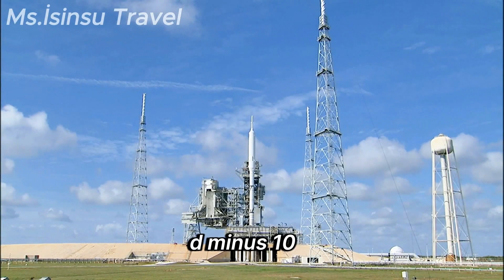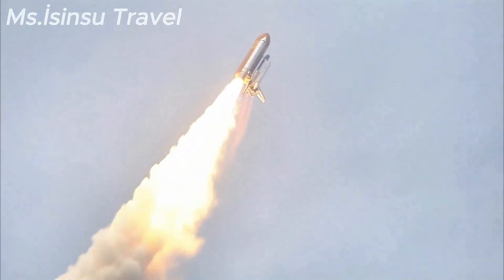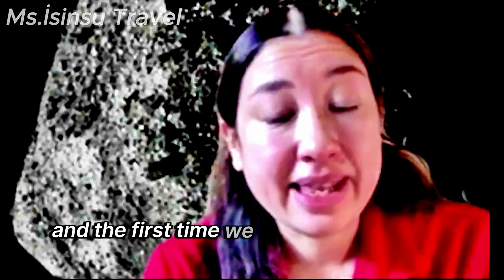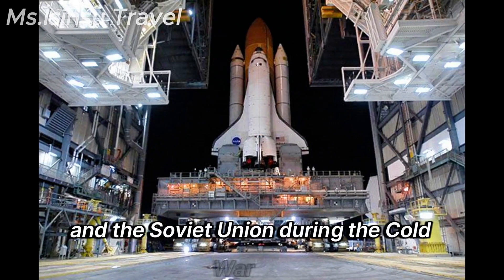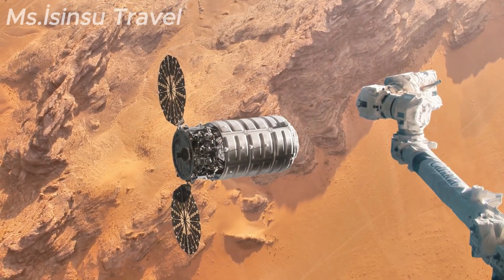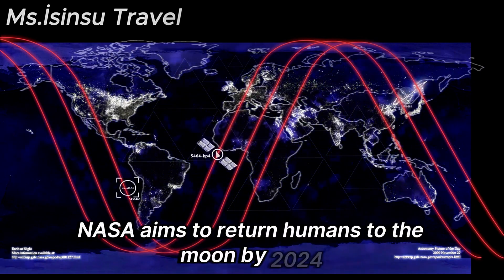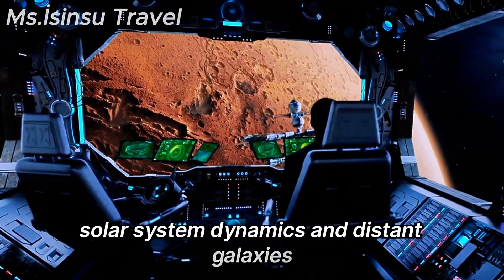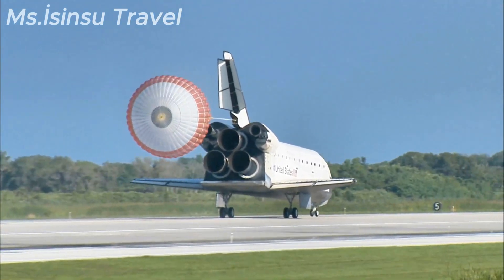NASA's Journey: From Moon Landings to Mars Missions - A Legacy of Space Exploration 4K UHD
NASA's Establishment and Founding Purpose
1. Background and Formation:
NASA, the National Aeronautics and Space Administration, was established on October 1, 1958, by the United States federal government. Its creation was a direct response to the Soviet Union's launch of Sputnik 1, the world's first artificial satellite, in 1957. This event marked the beginning of the space race between the United States and the Soviet Union during the Cold War era.

2. Founding Purpose:
The primary purpose of NASA's establishment was to consolidate and expand U.S. leadership in space exploration and technology. Key objectives included:

Human Spaceflight: Developing capabilities for human space exploration, including crewed missions beyond Earth orbit.

Scientific Exploration: Conducting scientific research in space to expand knowledge of the universe, Earth, and other celestial bodies.

Technological Innovation: Advancing aerospace technology for both civilian and military applications, including satellite communications, weather forecasting, and national security.

3. Early Years and Milestones:
During its early years, NASA focused on achieving significant milestones in space exploration:

Mercury and Gemini Programs: NASA's initial human spaceflight programs, Mercury (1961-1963) and Gemini (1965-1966), laid the groundwork for later lunar missions.

Apollo Program: The Apollo program (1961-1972) aimed to land astronauts on the Moon and bring them safely back to Earth. Apollo 11, in July 1969, achieved the historic first Moon landing with astronauts Neil Armstrong and Buzz Aldrin.

4. Space Shuttle Era:
In the 1980s, NASA developed the Space Shuttle program, which enabled routine access to space with reusable spacecraft. The Space Shuttle fleet (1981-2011) facilitated missions such as satellite deployment, space station assembly, and scientific research.

5. International Space Station (ISS):
NASA played a crucial role in the development and operation of the International Space Station (ISS). Launched in 1998, the ISS serves as a microgravity laboratory for scientific research and international collaboration in space.

NASA's Continuing Mission and Future Goals
1. Mars Exploration:
NASA has been actively exploring Mars with robotic missions like the Mars rovers (e.g., Curiosity, Perseverance) to study the planet's geology, climate, and potential habitability. Future goals include sample return missions and preparing for human missions to Mars.

2. Artemis Program:
Under the Artemis program, NASA aims to return humans to the Moon by 2024, including the first woman and next man. This initiative serves as a stepping stone for future crewed missions to Mars and beyond.

3. Space Telescopes and Scientific Discoveries:
NASA continues to advance astronomical research with space telescopes like the Hubble Space Telescope and the upcoming James Webb Space Telescope (JWST). These instruments enable groundbreaking discoveries about the universe, exoplanets, and cosmic phenomena.

4. Technology Development and Commercial Partnerships:
NASA collaborates with commercial partners to develop innovative technologies and expand commercial space capabilities. Initiatives like the Commercial Crew Program support the development of private spacecraft for transporting astronauts to and from the ISS.

Global Impact and Legacy
NASA's achievements have had a profound global impact, inspiring generations and advancing scientific understanding:

Scientific Discoveries: NASA's missions have provided invaluable data on Earth's climate, solar system dynamics, and distant galaxies, contributing to scientific knowledge worldwide.

Technological Innovation: Technologies developed for space exploration have led to advancements in medical imaging, satellite communications, and environmental monitoring.

International Collaboration: NASA collaborates with space agencies and partners worldwide, fostering international cooperation in space exploration, science, and technology.

In conclusion, NASA's founding and evolution reflect its commitment to pushing the boundaries of human knowledge and exploration. From pioneering Moon landings to ongoing Mars missions and scientific discoveries, NASA continues to shape the future of space exploration and inspire the world with its achievements and ambitions.